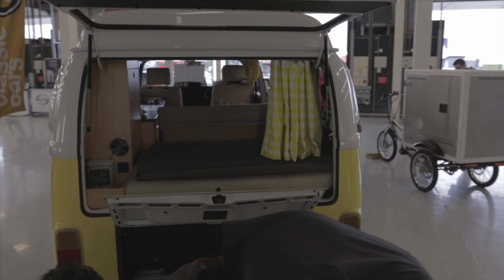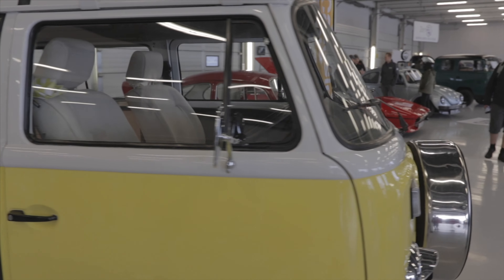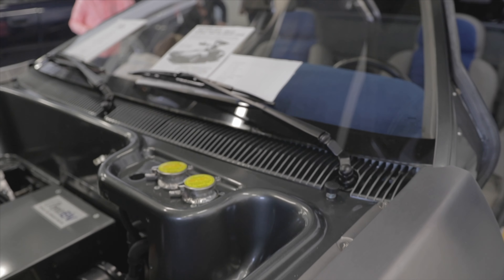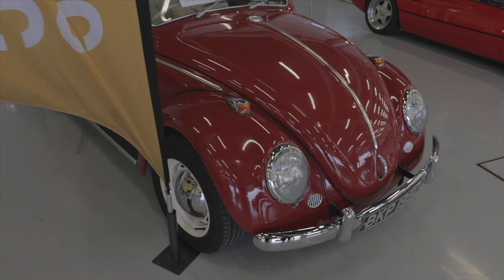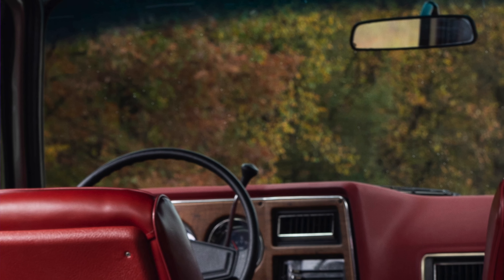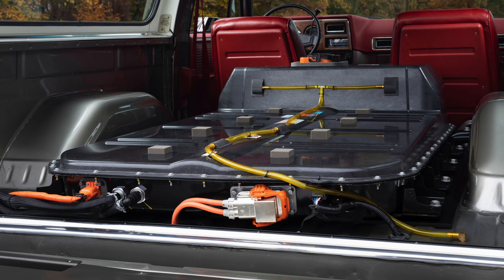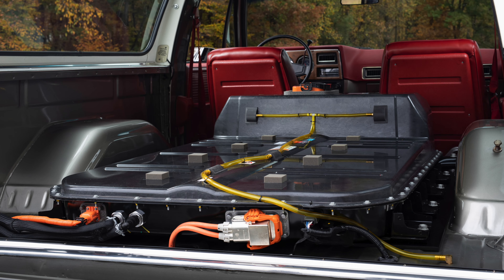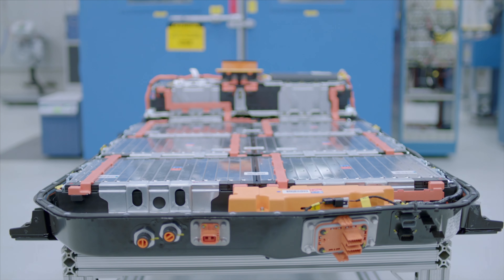Crate Motor -- Or Great Motor?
Lots of electric cars are coming to market - but for those who want to convert existing cars to electric, there aren't any many choices right now.

In the U.S. though, GM has just showcased a new crate motor kit made out of a Chevrolet Bolt EV. But as we're about to explain, it's a little lackluster.

100% Kiwi % 50% Community Owned